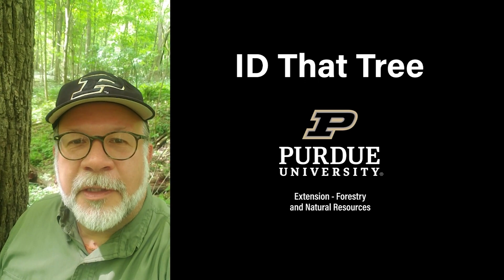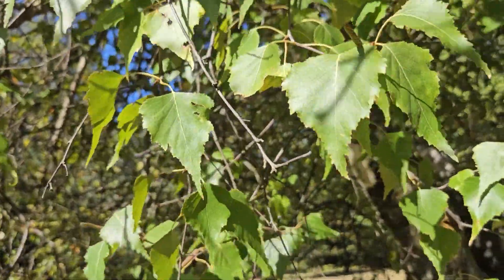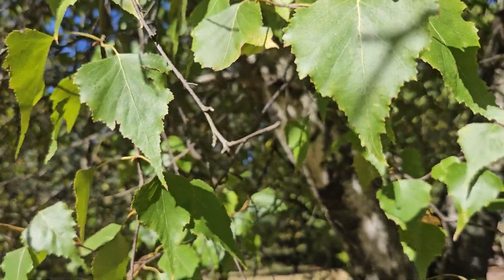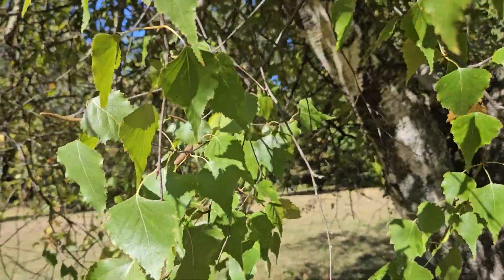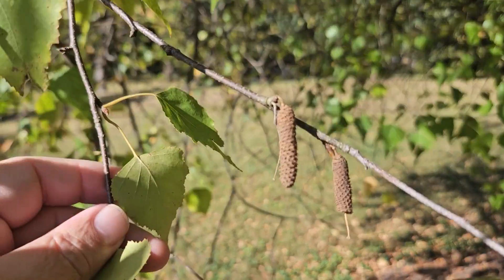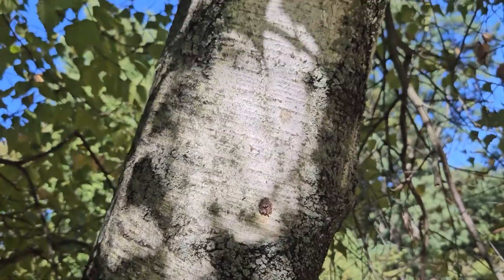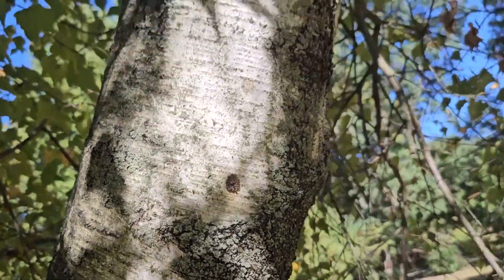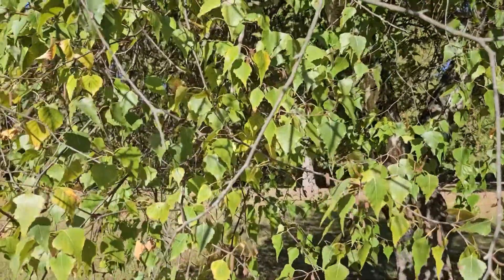ID That Tree: Grey Birch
In this edition of ID That Tree, we’re going to introduce you to a native species that can be found in the northern part of Indiana near Lake Michigan. Grey birch can be defined by its long and pointed triangular shaped leaves with toothed margins on the edges. It has very limber twigs and the leaves are arranged alternately. The fruiting flower structure can be identified as a catkin.